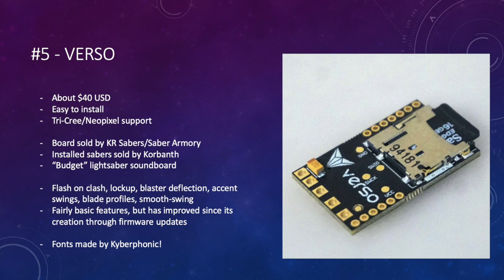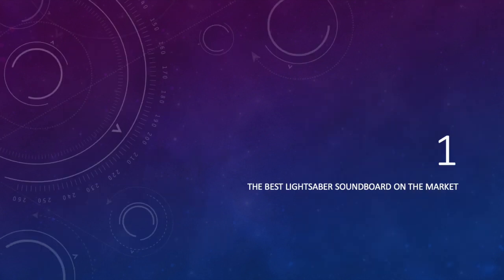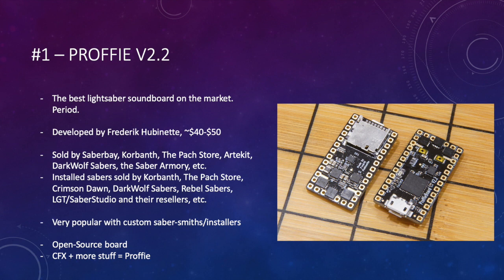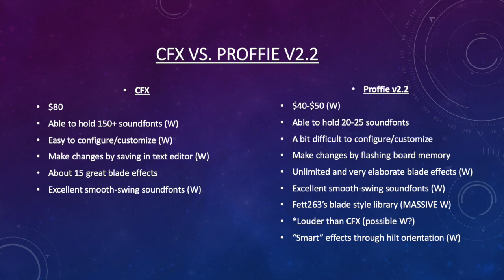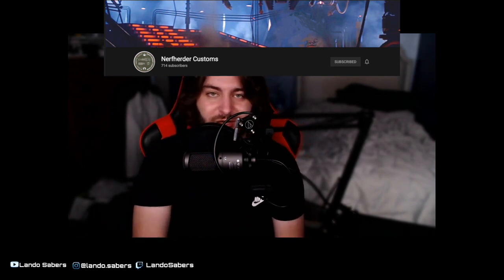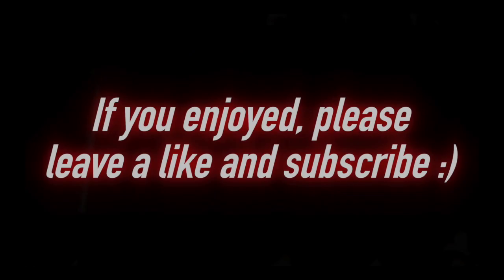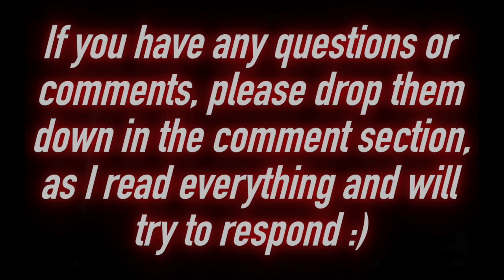Top 5 Lightsaber Soundboards (2020)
Lightsaber soundboards are what differentiates a glow stick from an incredibly nostalgic piece of art. Here are the best ones you can buy and use right now.